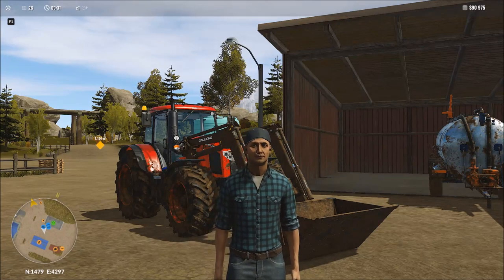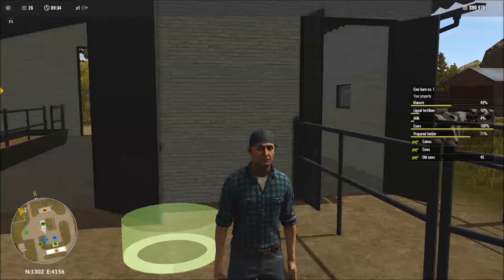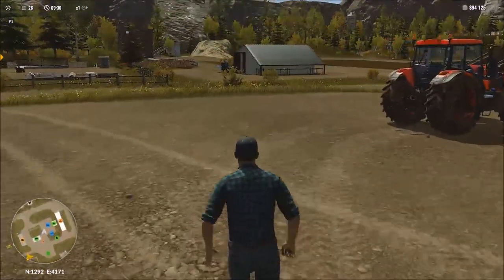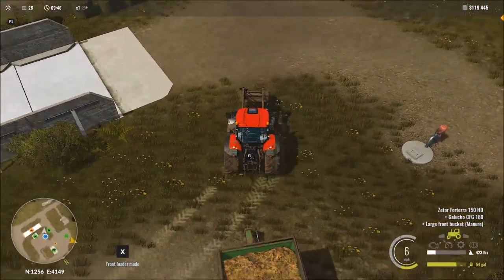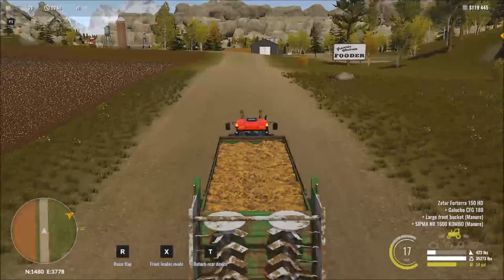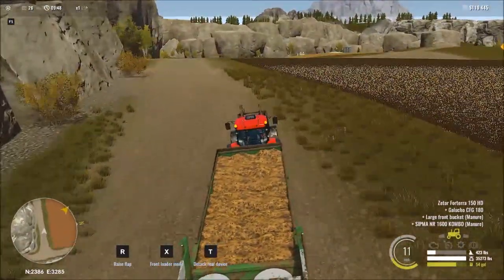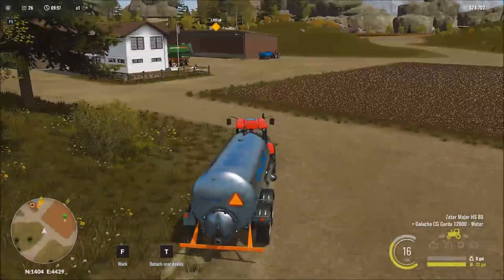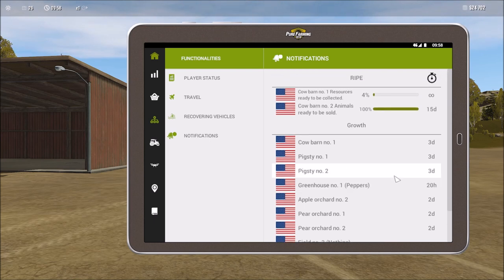Pure Farming 2018 Gameplay #13 - Greenhouses - Free Farming PC Sandbox Gameplay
In this episode of our gameplay series of Pure Farming 2018, we pick up two Greenhouses and the necessary equipment to keep them operating efficiently.

Pure Farming 2018

FARMING GOES GLOBAL!

Use the latest technology and state-of-the-art licensed machines to manage all aspects of modern farming. Travel between Europe, Asia, and both Americas to plant region-specific crops such as hemp, coffee beans, and olives. Farm your way thanks to three unique game modes tailored to both simulation veterans and newcomers to farming games.

All-In-One - Try your hand at almost every imaginable aspect of modern farming, such as animal husbandry, orchards, greenhouses, field cultivation, green energy and more.

100% Licensed Machines - Drive faithfully recreated farming vehicles from such industry leaders as Zetor, Landini, McCormick, Gregoire, DAF, Mitsubishi, and many more. Reproduced down to the smallest detail, including their weight and physics, the machines will offer a realistic, in-depth experience of running a modern farm.

Global Farming – Travel between your farms located in Italy, Colombia, Japan and Montana, USA. Grow unique region-specific crops and use dedicated machines never before seen in farming simulators, including the rice planter, hemp harvester and more.

Farming For Everyone – Three different games modes for different playstyles. Enjoy the freedom and challenge of running your own farm in Free Farming, learn the ins and outs of agriculture in My First Farm, or test your farming skills in objective-focused Farming Challenges.

Nature Is Beautiful  – Admire the breath-taking landscapes of four continents and enjoy realistic, high-quality graphics.